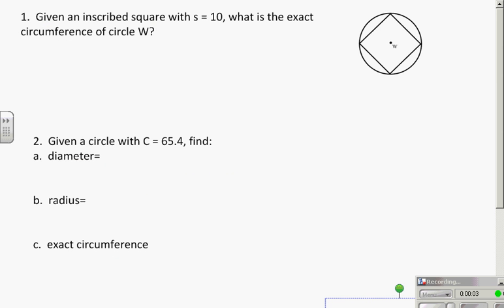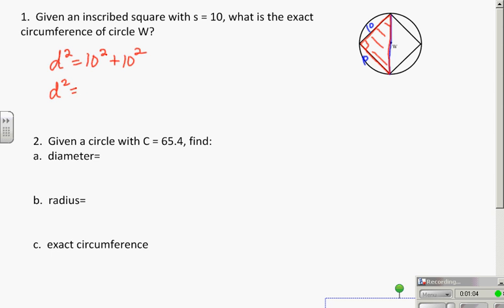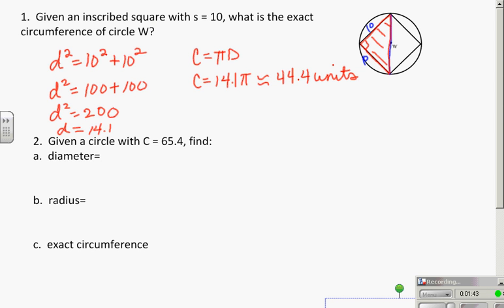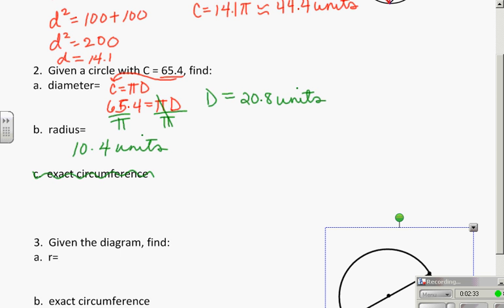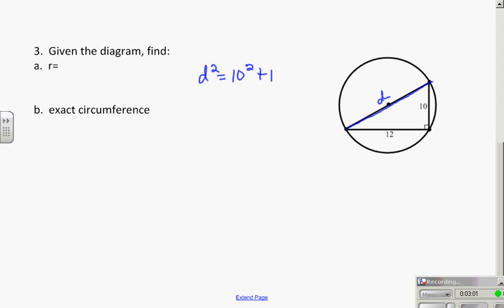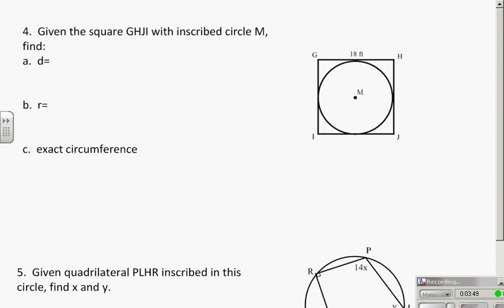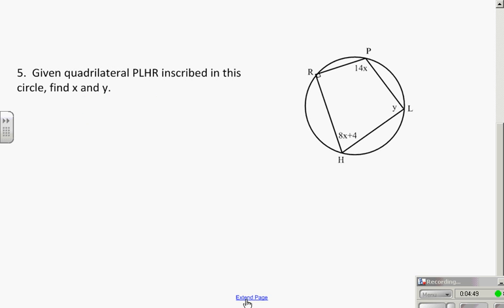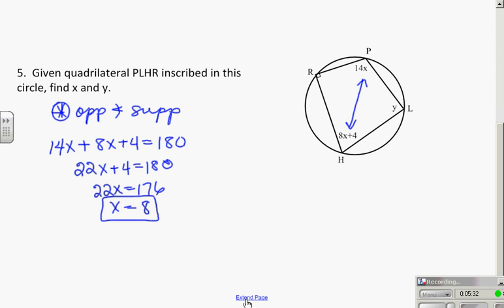5.1 part 2.wmv